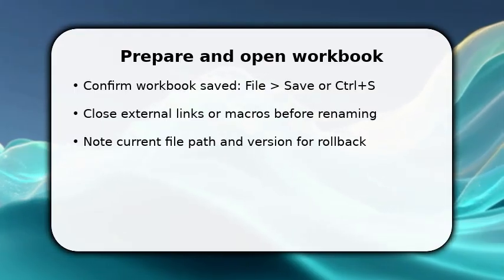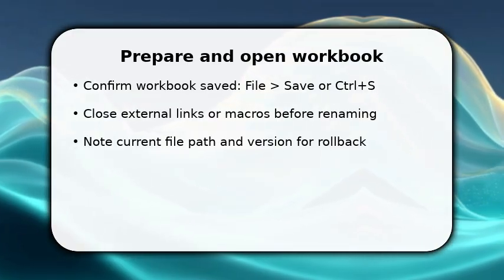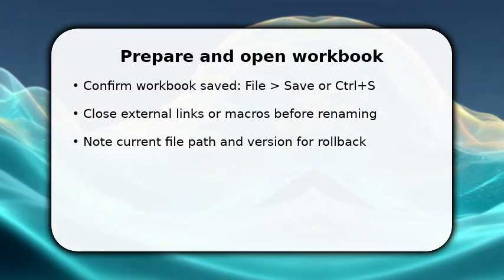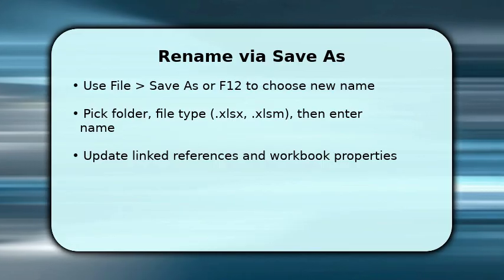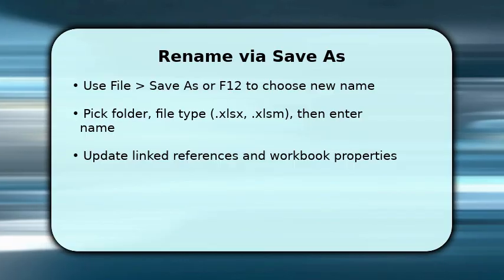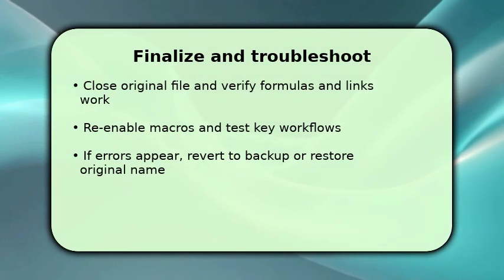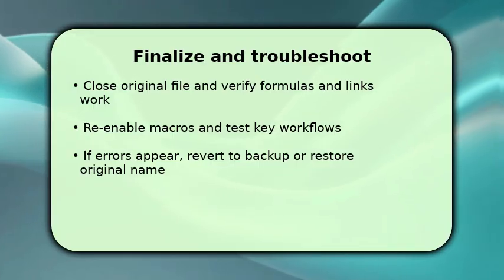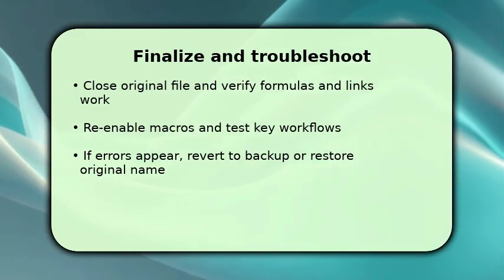How to Change Excel Book Name (full Guide)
Learn the step-bythy process of renaming your Excel workbook with our comprehensive guide. From opening to saving, discover how each action affects data integrity and organization.

change excel book name, rename excel file, excel save as new, step by step rename excel, data integrity when changing names